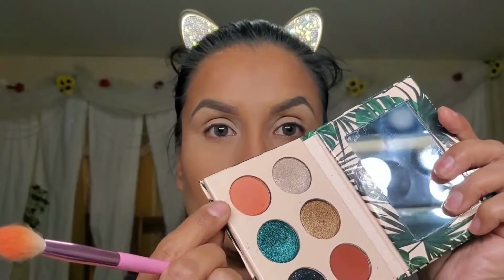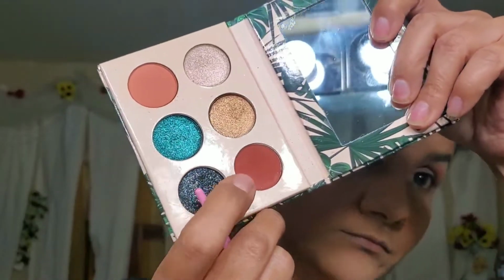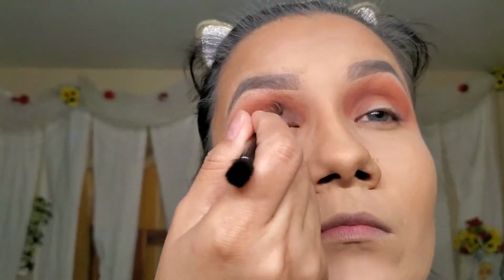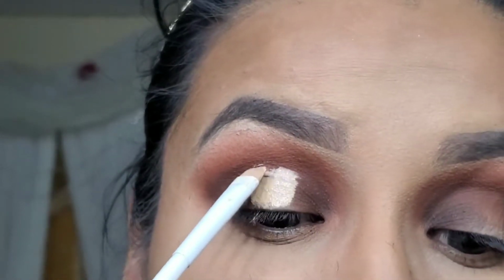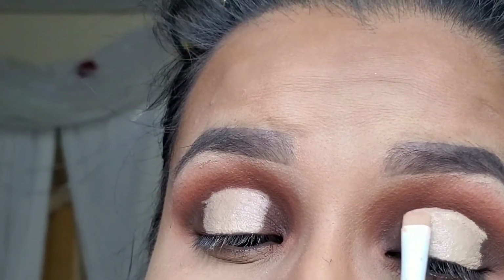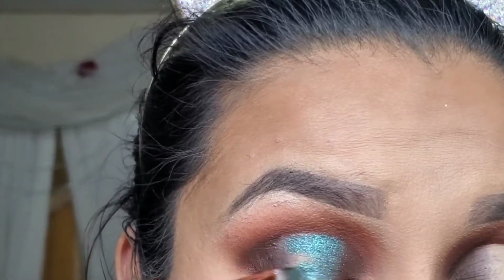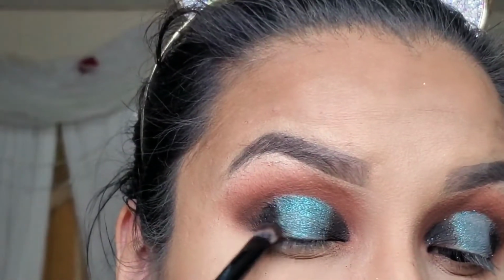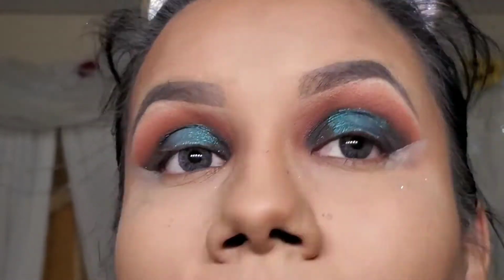Holiday Glam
Welcome back Today I will be doing a Holiday Glam look request by a dear friend of mine. I really hope you like it. (I'm still learning do edit my videos any tips and tricks will help me out)

🖤MAKEUP DETAILS🖤
•FOUNDATION -Makeup Revolution  F10 cream stick
 •CONCEALER/CONTOUR- Benefit Cosmetics BOI-ING NO.1,3,6
•BRONZER- Purcosmetics
•BLUSH- Elf Cosmetics FIJI MATTE
•BROWS benefitcosmetics No.6 pencil & cream gel
•EYES &HIGHLIGHTER- Doseofcolors iluvsarahii palette & Anastasia Prism Palette

•LIPS- Doseofcolors Aesthetic liquid lipstic •LASHES - Xo.beautylashes in Medusa
•EARINGS- Uncommon_daisy